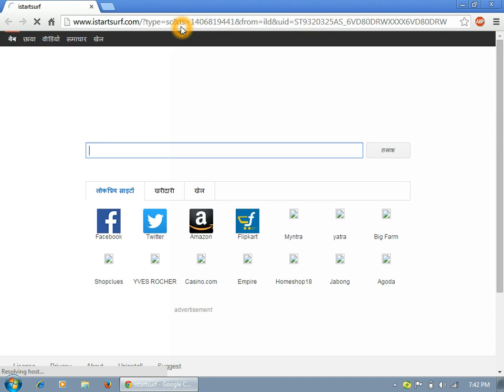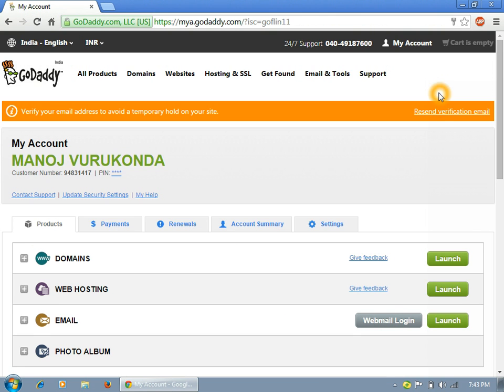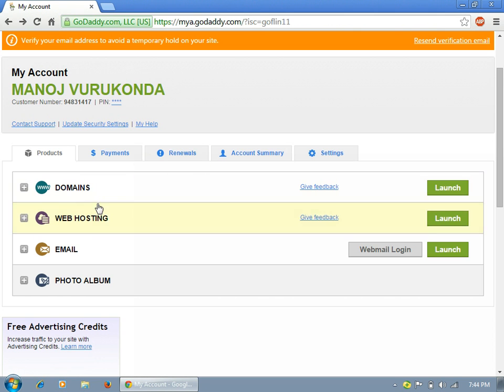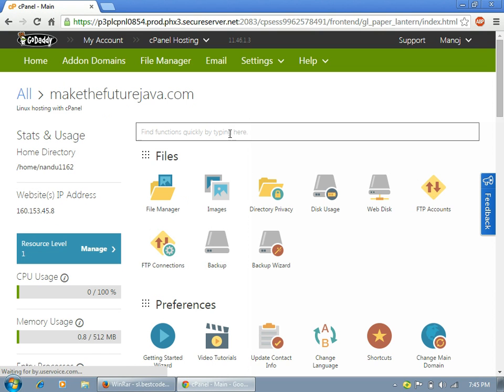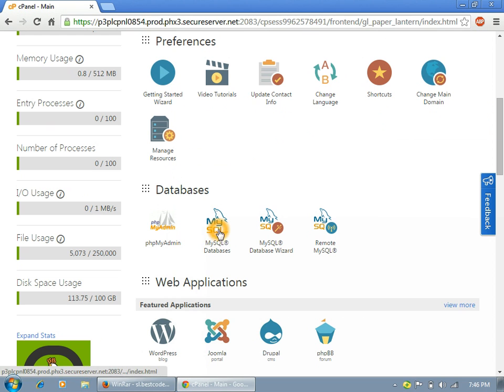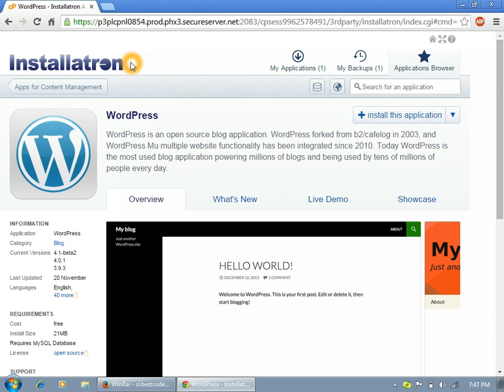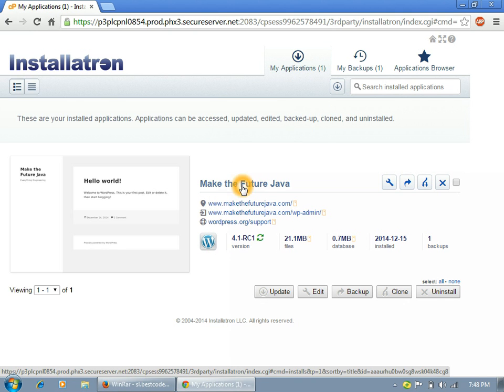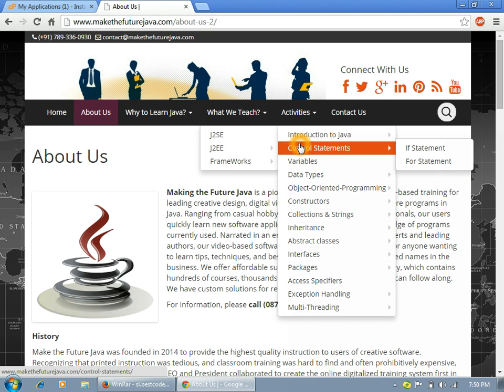Make the Future Java - Buying a Domain and Hosting a Website in godaddy.com